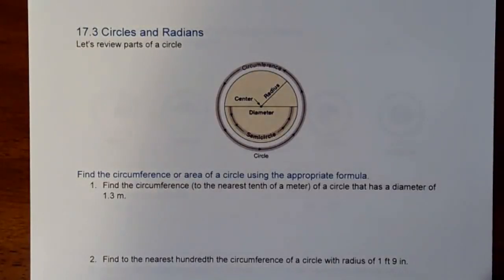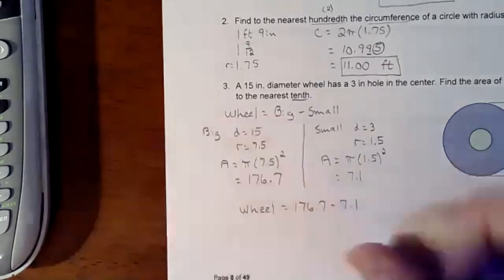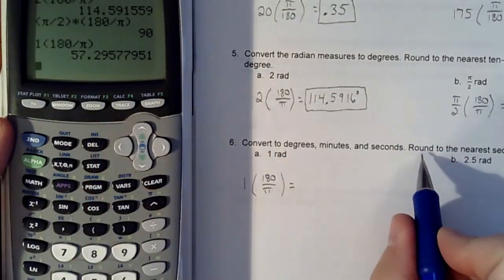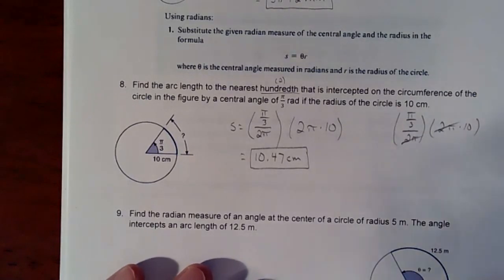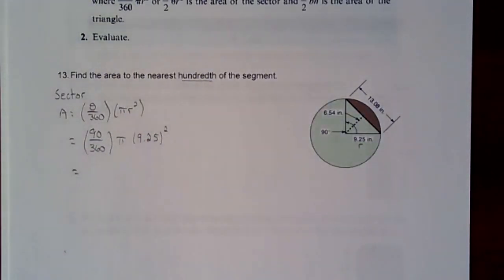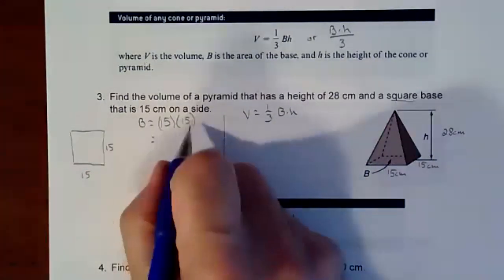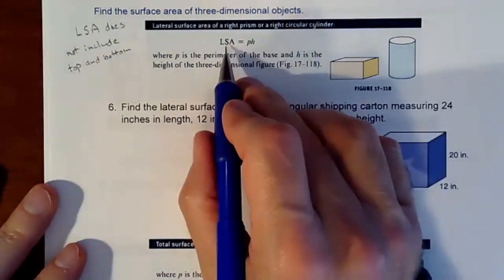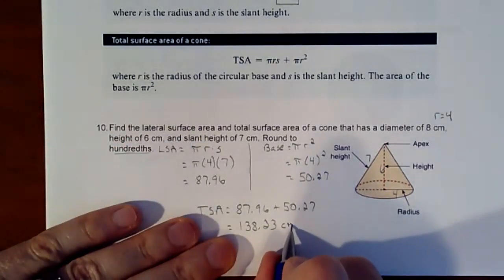MAT 108 11 09 2020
Full lesson for MAT 108 on 11/9/2020